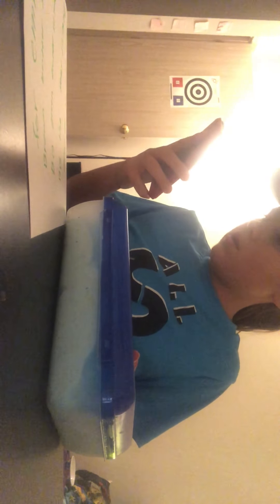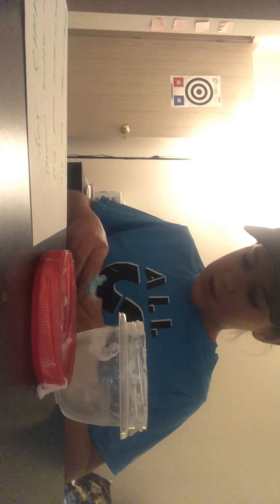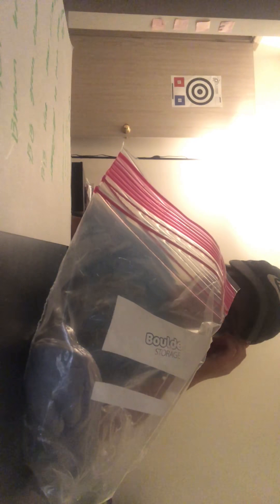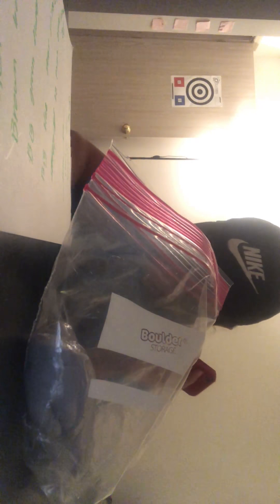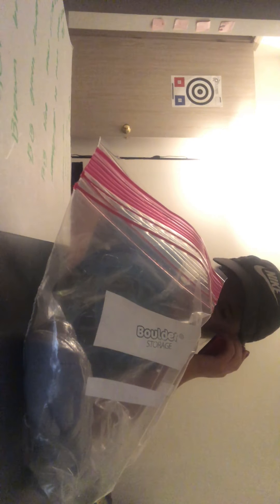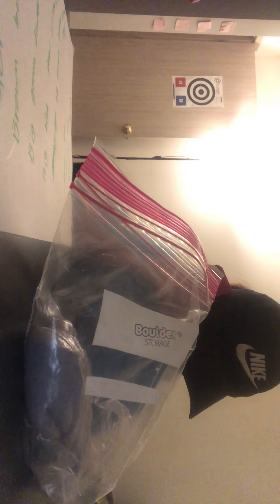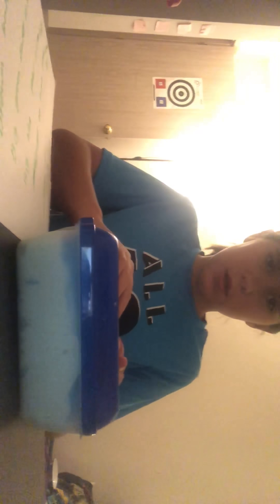Slime scam skit